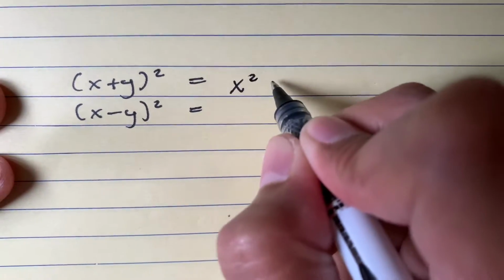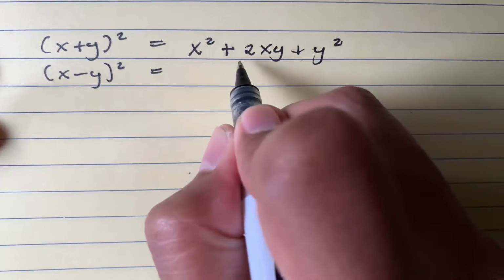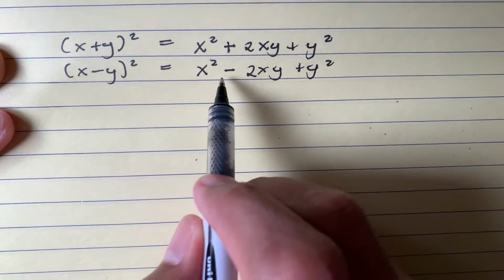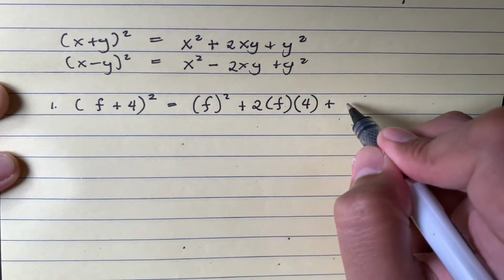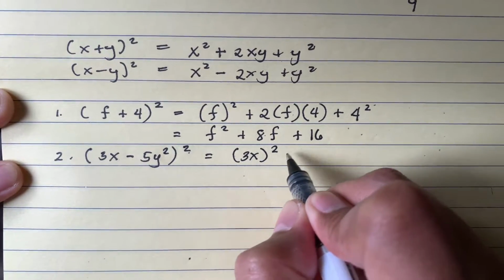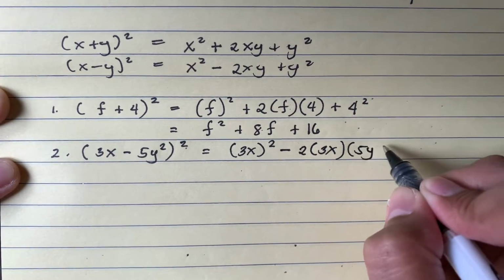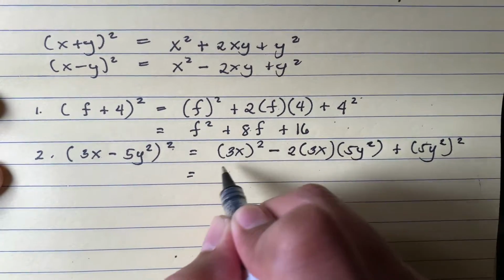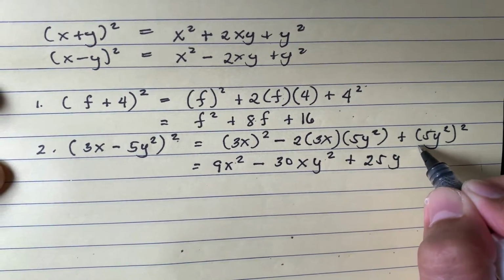SQUARE OF BINOMIALS